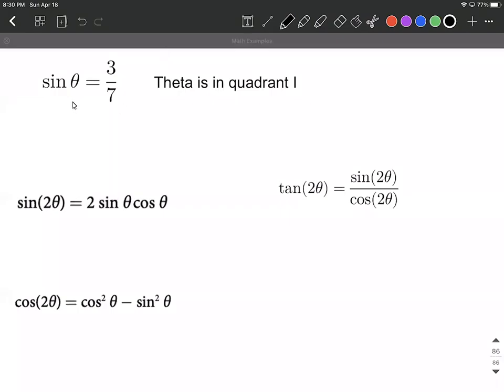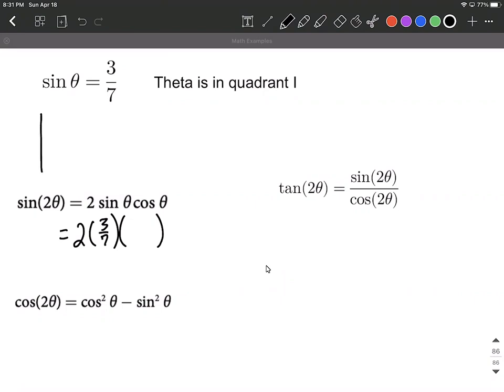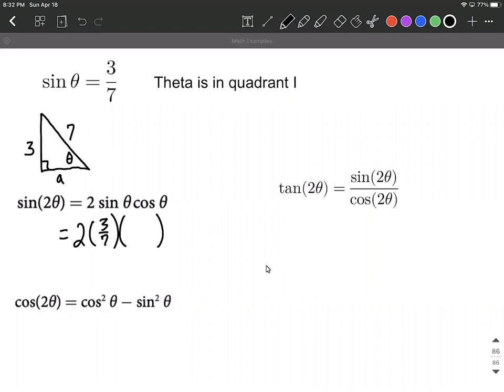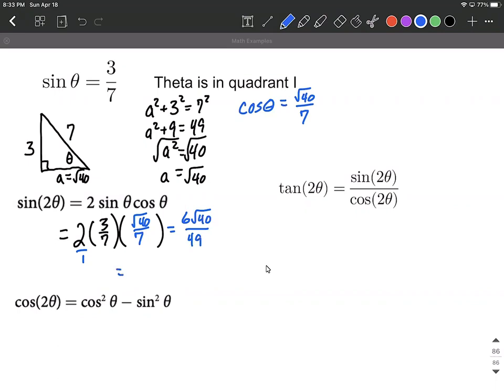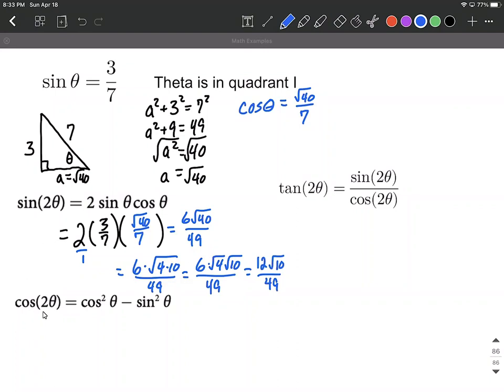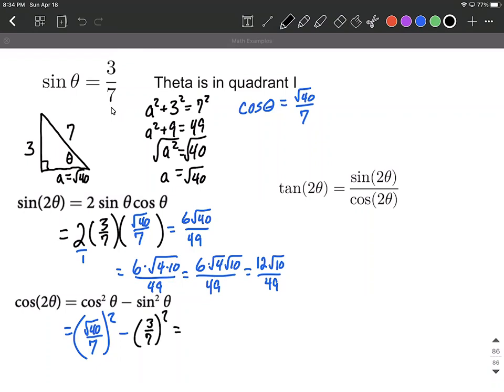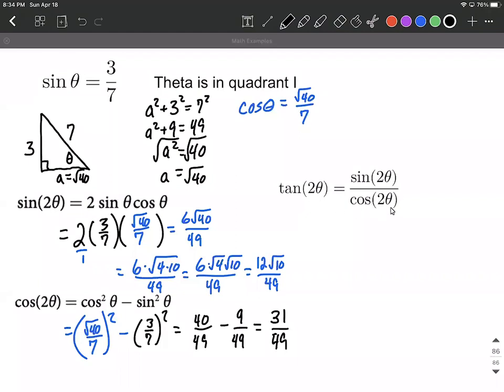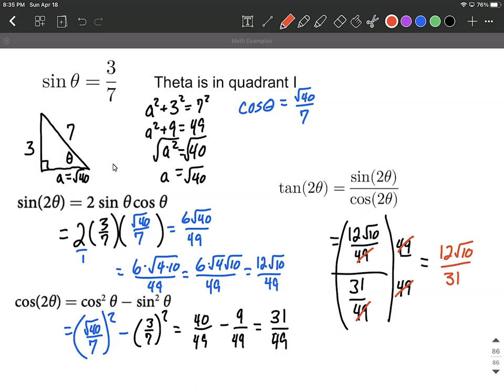Double angle for sine, cosine, and tangent given trigonometric ratio and quadrant of angle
In this example, we are given a trigonometric ratio of a single angle and the quadrant in which the angle is located.  We then need to find the double angle for sine sin, cosine cos, and tangent tan.  To do so, we draw a right triangle, label the sides that are given by using sohcahtoa, then use the Pythagorean theorem to find the remaining side.  This allows us to find an additional trig ratio.  We then substitute into the double-angle formulas with the found ratios for sin(2 theta) and cos(2 theta) and simplify completely.  We then use the quotient identity to rewrite tan(2 theta) in terms of sin(2 theta)/cos(2 theta).  We substitute in the ratios that we found for those two and simplify.  Each part of this process is explained and written out step-by-step.